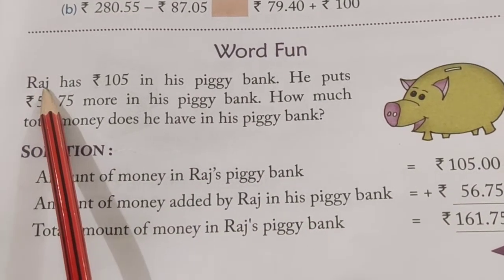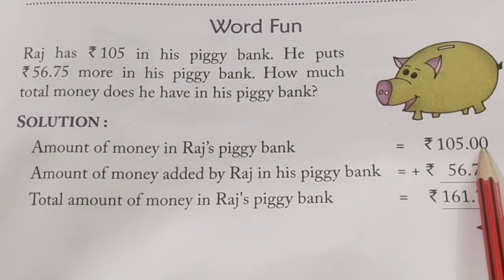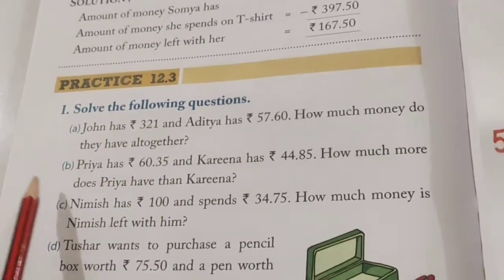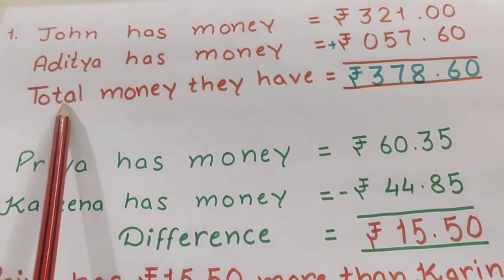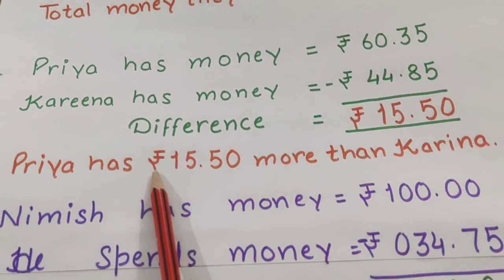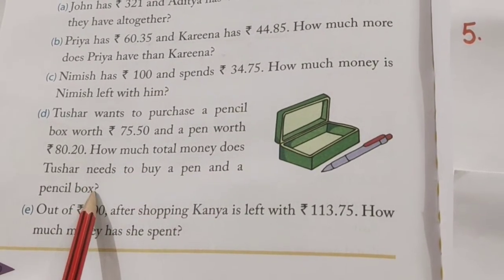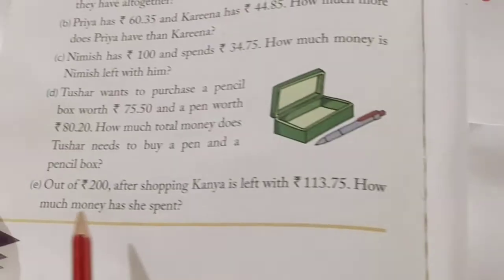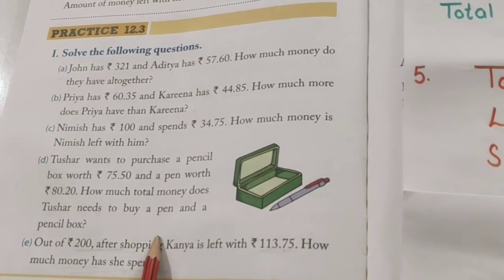320 std. 3rd Maths Money part 2